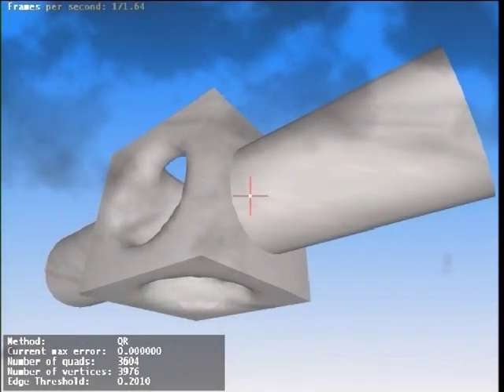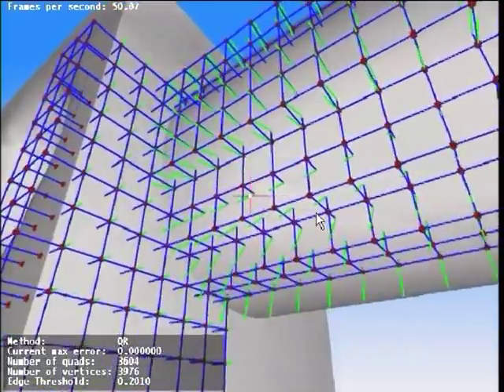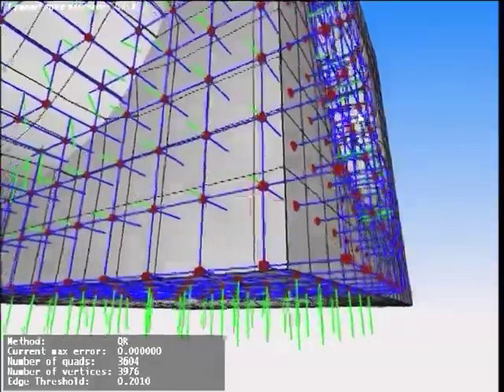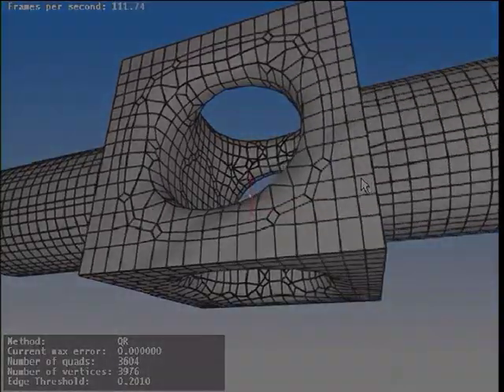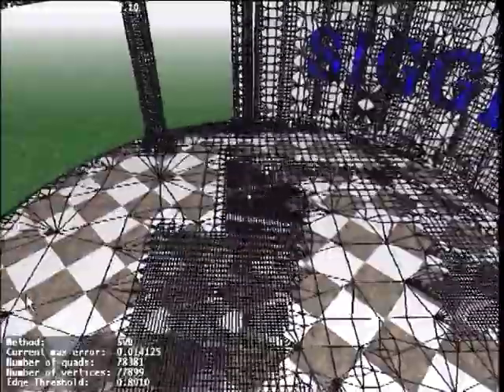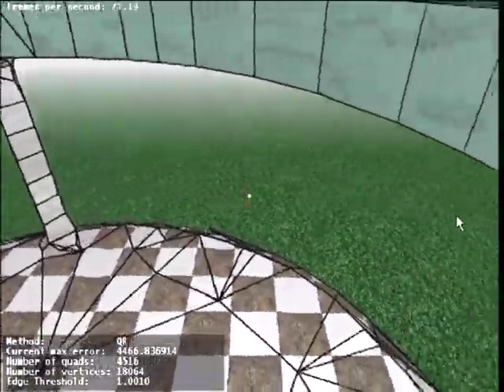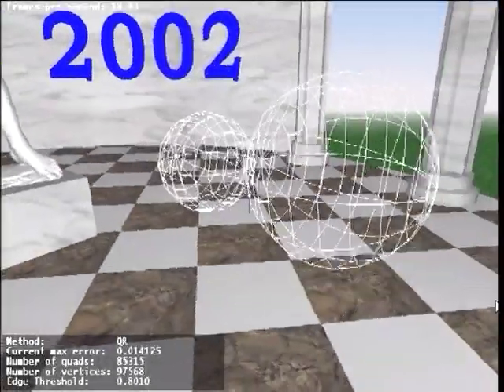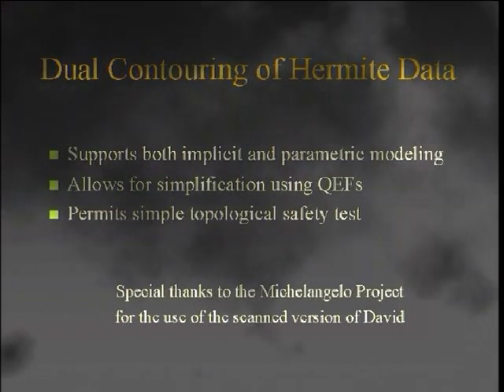Siggraph 2002 30